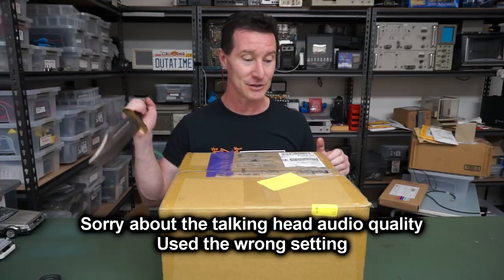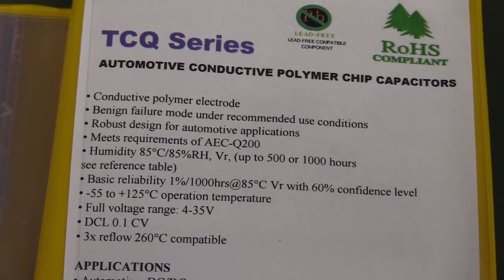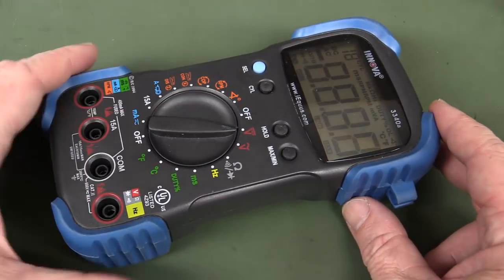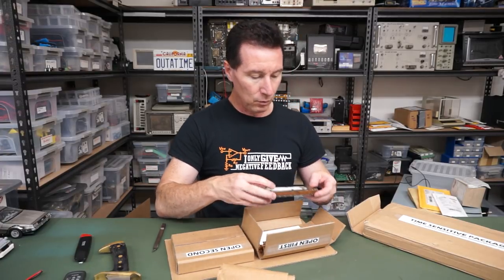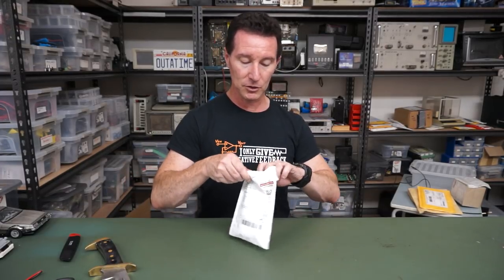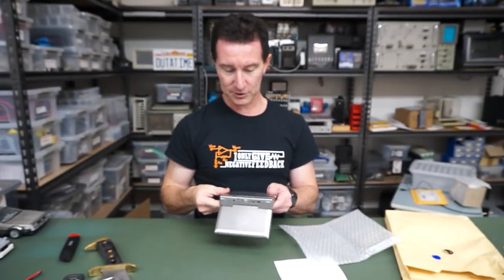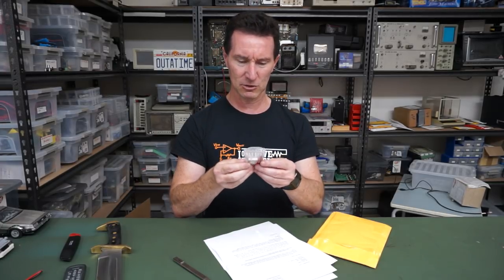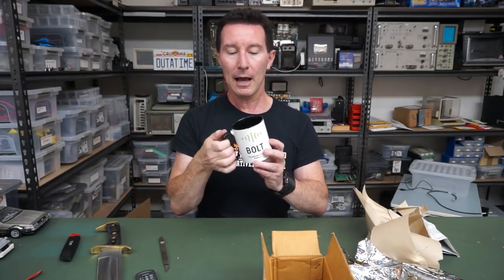EEVblog #1043 - Mailbag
More Mailbag!

SPOILERS:
AVX Capacitor Bonanza!
Carbide Steel Multimeter Test Probes
AMX Touch Screen controller teardown
Patent bullshit and automotive meter teardown
Pandora Portable Gaming Console Teardown

EEVblog Amazon Store (Dave gets a cut):